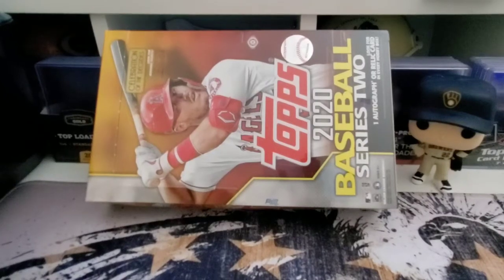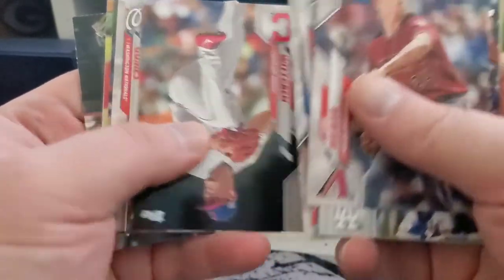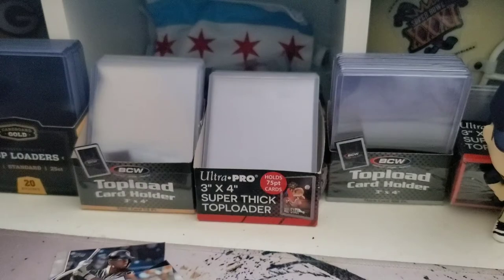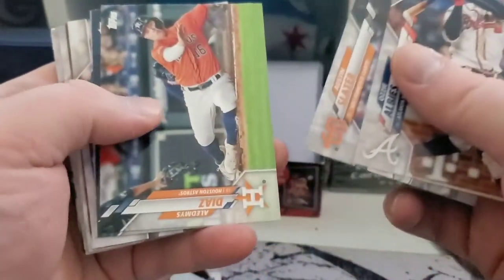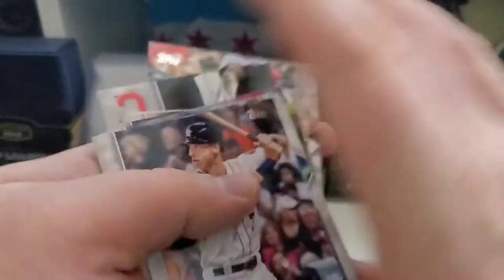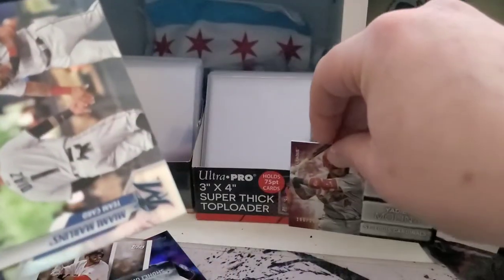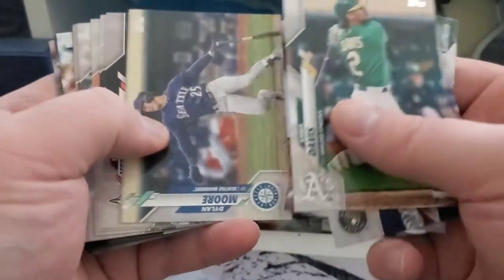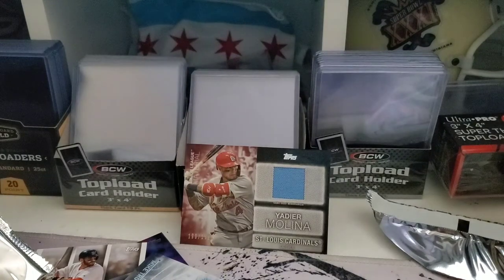2020 Topps Baseball Series 2 Hobby [Luis Robert!]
Opened up my final box of Topps Series 2 Baseball after a great jumbo box. With the lower cost of the regular hobby box, it got me thinking which box was the better value? The jumbo of course has more hits but at higher price. Did the rest of this box beat it out?